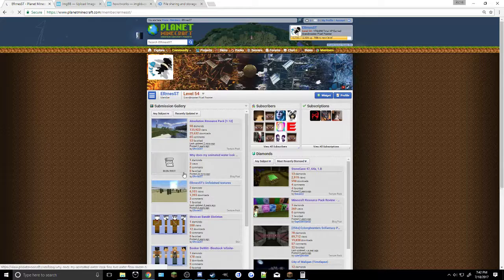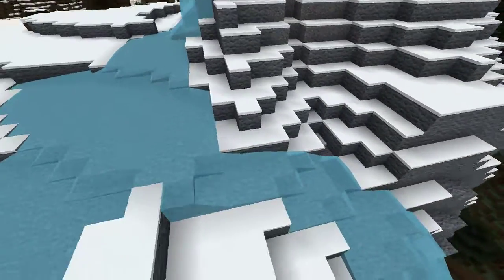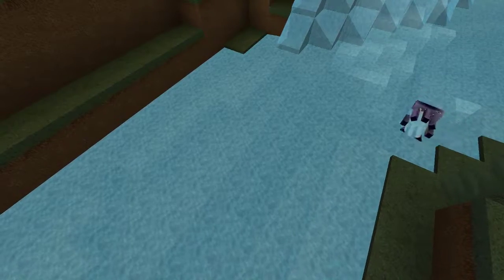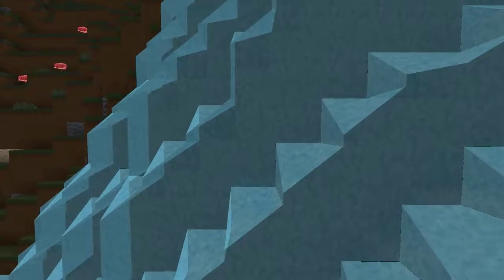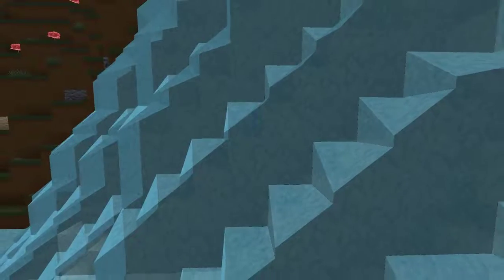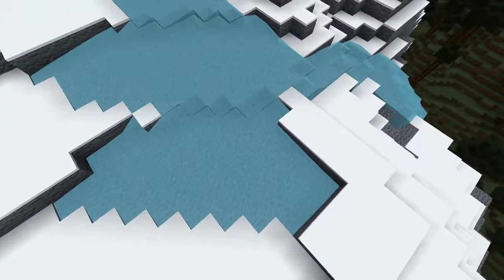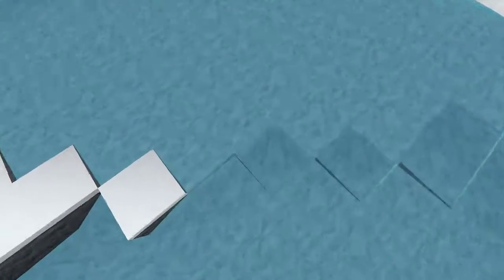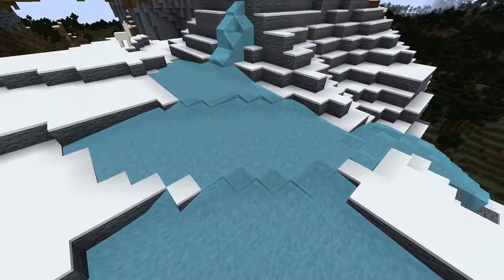Minecraft water flow Near Perfect Results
I created some nice animated water in minecraft using gimp, and I'm not an artist.